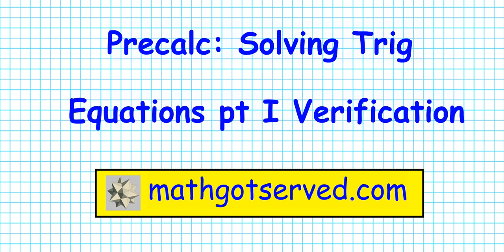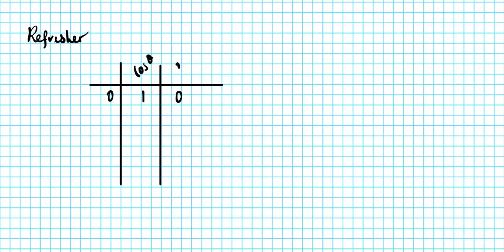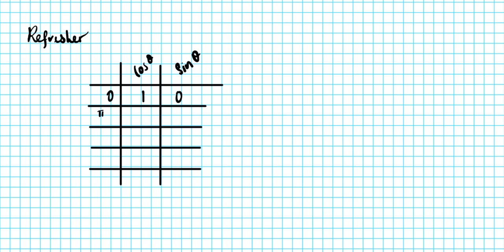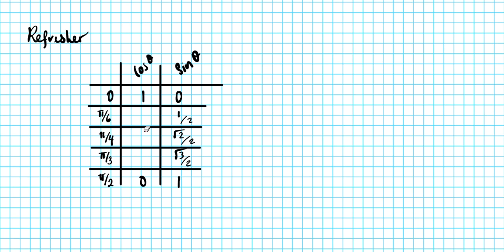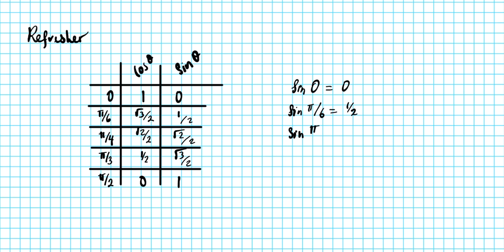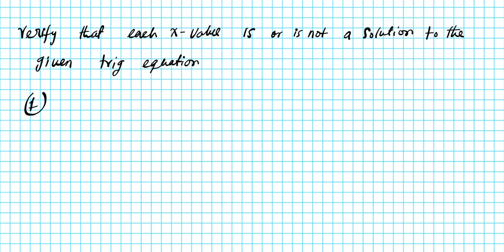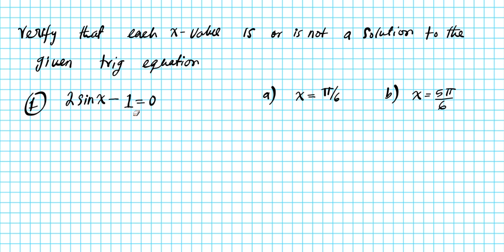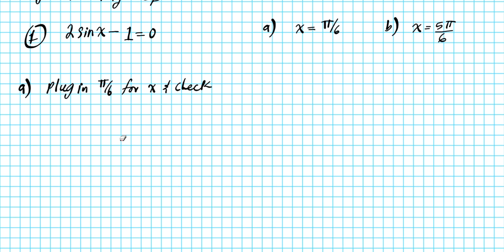solving trig equations part I 5 3 precalculus analytic trigonometry how to unit circle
In this tutorial we go over how to solve trigonometric or trig equations to accomplish this we start by isolating the tr trig function be it sine cosine or tangent secant cosecant or Cotangent This can be accomplished by using the appropriate property of equality to isolate the trig function to get the trig function isolated, you multiply divide or add the appropriate number to accomplish the isolation of the trig function In some cases you will have the powers of trig functions in those cases you use the appropriate inverse of the exponents property to eliminate the power or exponent for example if the trig function is squared you use the square root function to eliminate the square if the trig function is cubed you then take the cube root  after isolating the trig function you then proceed to use the appropriate inverse trig function you could use the arcsine are cosine arctan arcsecant arccosine to undo- trig function to evaluate the inverse trig function for the - exact result without a calculator the unit circle has to be used using the known values of Sine 45° 3O° 60° 90° cosine one could easily Calculate what the 1/2 the arC cosine are you must note that the - inverse trig function gives you just the reference angle you will have to use the interval of the angle provided to find the correct sign so along with ASTC and the given interval you can determine the correct quadrant by simply adding and subtracting the appropriate reference angle depending on if the rotation is clockwise or counterclockwise with counter clockwise